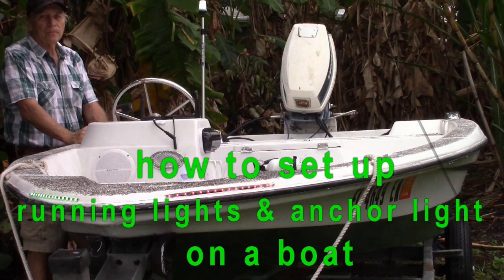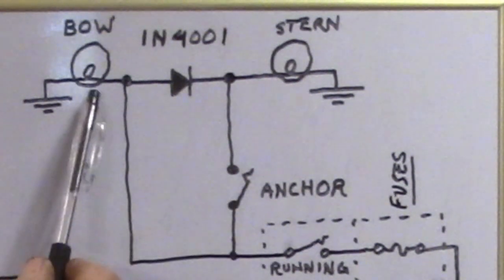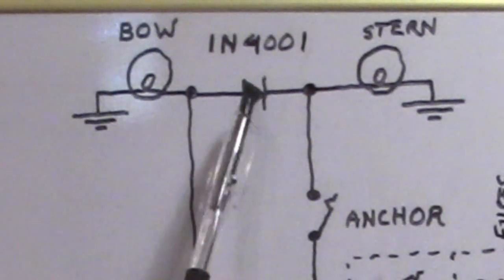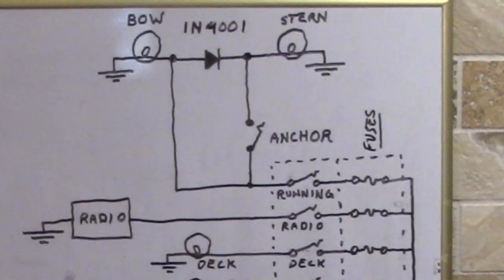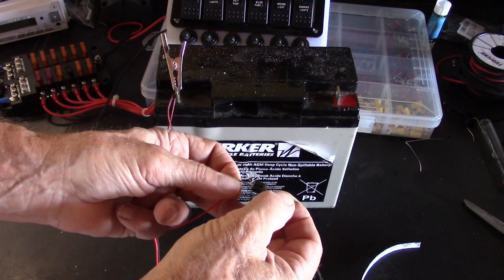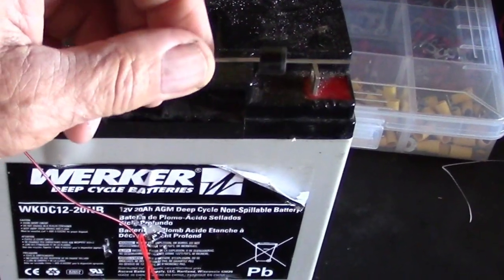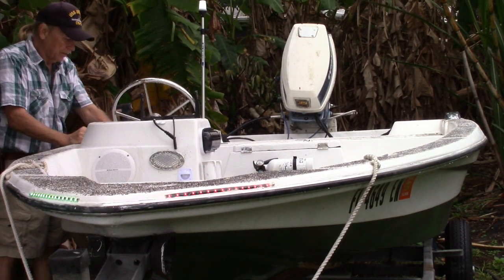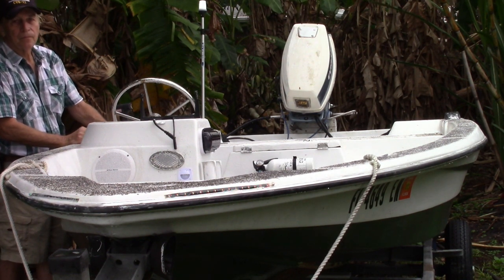how to set up running lights and anchor light on a boat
Wiring a simple logic circuit using two switches and a diode, will allow you to separate the running lights from the anchor light on your boat!